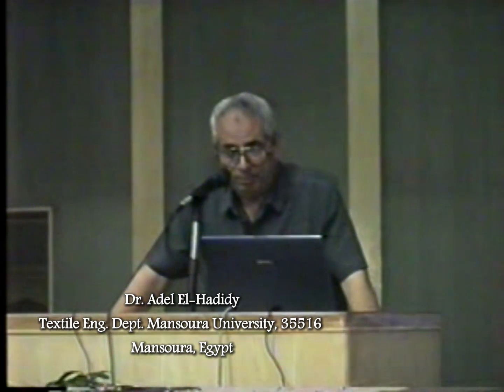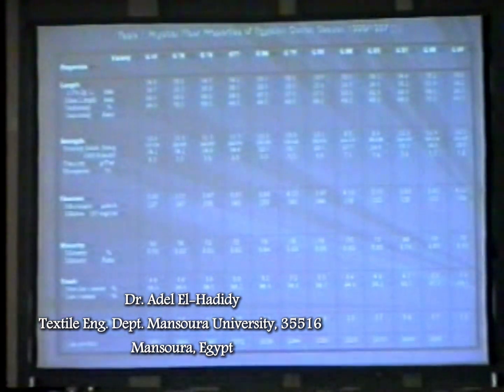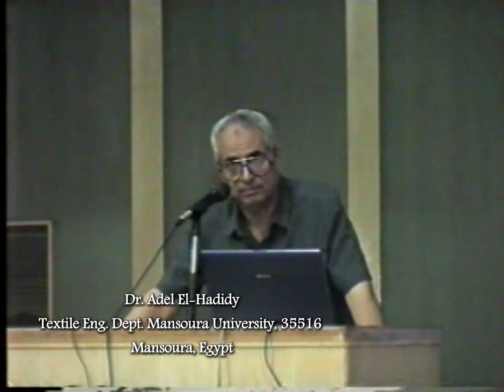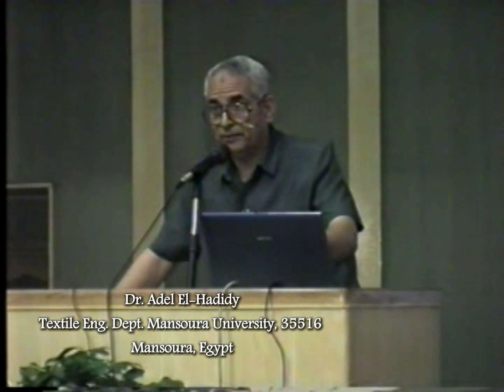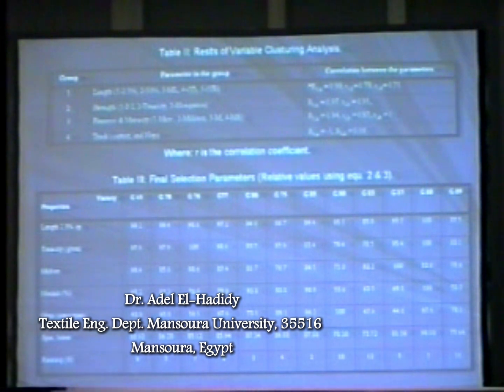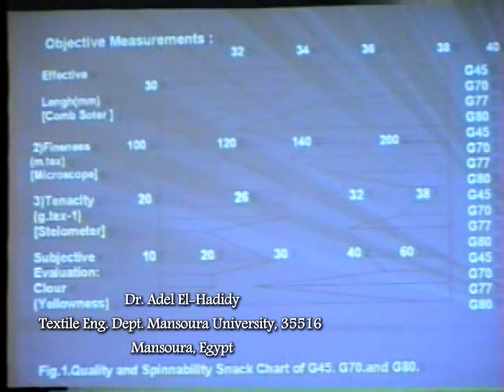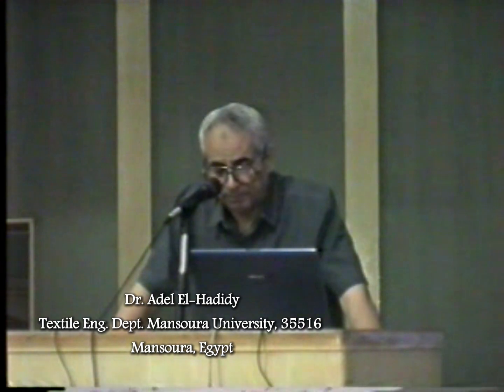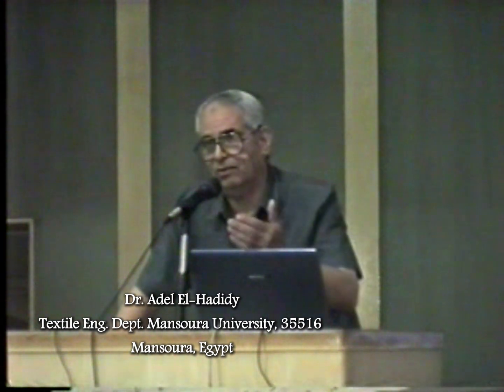Dr.Adel El Hadidy-Parallel 1-The 1st Euro-Mediterranean Textile & Clothing Supply Chain Integration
The 1st Euro-Mediterranean Textile & Clothing Supply Chain Integration Conference 9th to 11th May 2005
Cairo International Conference Center, Egypt
المؤتمر الأول لتكامل سلسلة توريد المنسوجات والملابس الأورومتوسطية
مركز القاهرة الدولي للمؤتمرات, مصر

Quality and Spinnability Assessment of Egyptian Cotton
Dr. Adel El-Hadidy
Textile Eng. Dept. Mansoura University, 35516 Mansoura, Egypt
المحاضرة 1 ورقة بحثية 3
تقييم جودة وقابلية غزل القطن المصري
د. عادل الحديدي
قسم هندسة المنسوجات جامعة المنصورة، 35516 المنصورة، مصر

The textile industry in Egypt depends mainly on cotton and cotton represents 90% at least of its consumption from fibres. It is well known that the Egyptian cotton has unique prop- erties and is of high quality and spinnability in comparison to other cottons produced else- where in the world.
According to cotton arbitration and Testing General Organization (CATGO) system, eval- uation of quality and spinnability of Egyptian cotton was given in terms of, fibre length (2.5 % span length, 50 %span length, mean length uniformity index, uniformity ratio): fibre bundle strength (pressley index, tenacity, and elongation); fibre fineness (micronaire reading, and hair weight), lea product and trash content. It was found that some of these parameters improved, while the others decreases or unchanged, i.e. there are no single value to evaluate the quality or sinnability of tested fibres Also the disadvantages of these parameters are: (a) they are tedious and lengthy, and (b) none can give reliable Information about the full evaluation of tested fibres.
Thus, it is obvious that a simple and rapid method for evaluation of both quality and spinnability of cotton is badly needed. The present work undertaken to measure both quality and spinnability of Egyptian cottons. This method is built on our mathematical bases without any approximation.
It was found that, final selection parameters include, fiber length (2.5% span length): fibre tenacity (g/tex); fibre fineness (milltex); and fibre appearance (trash % and neps/g ), ie, only 4 instead of 16 physical fibre properties. Also both degradation pattern and new approach to modified quality control chart of tested Egyptian cotton (1990/1997), were given.